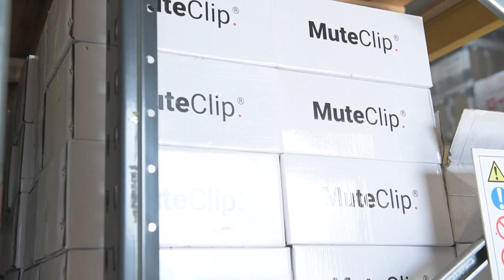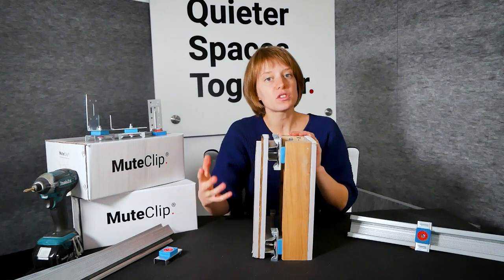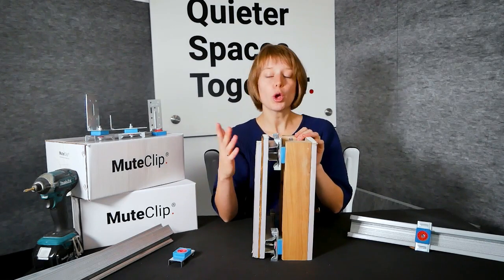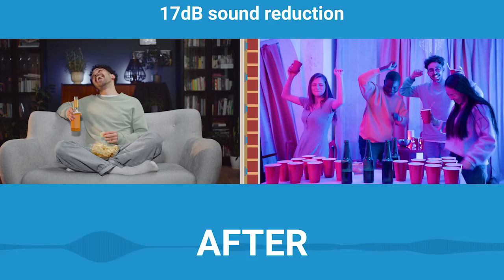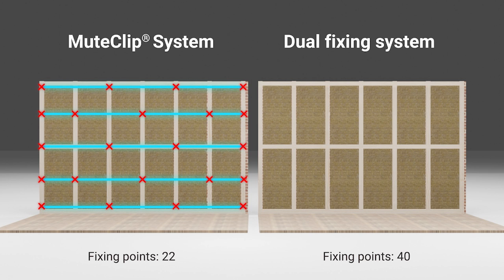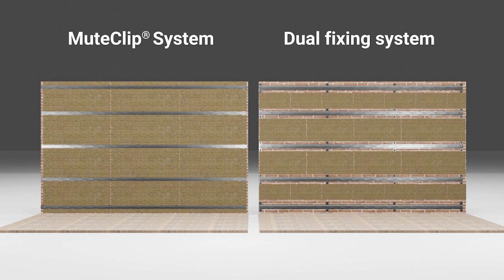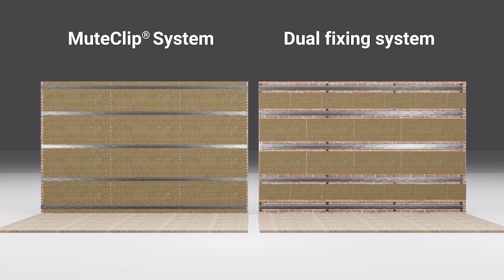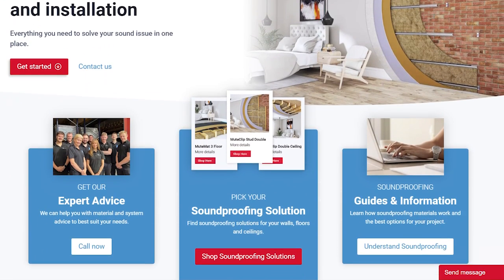How to soundproof a wall from noisy neighbours | Single fixing v/s dual fixing sound isolation clips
The best way to soundproof a wall against noisy neighbours is by using a sound isolation clip and channel system. This provides the BEST soundproofing for space used on a wall!

There are different sound isolation clips on the market, some need a single fixing and others need two fixings. But what is the difference? We go through the differences between these isolation wall clips so you can pick the right one for you!

Intro: 0:00
How to install the MuteClip isolation clip: 0:24
How wall soundproofing works: 0:45
The drum effect 1:45
MuteClip performance lab data 2:23
Single fixing clips v/s dual fixing clips 2:50
Installation differences: 3:15
Pros and Cons 4:15
How many fixings required: 4:57
Cost Comparison: 5:34
Types of MuteClip explained: 6:02